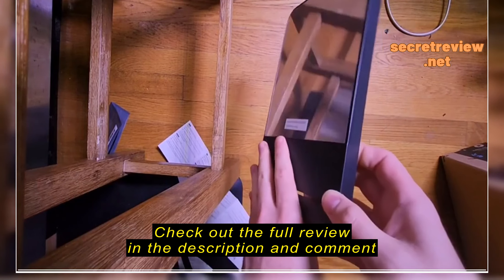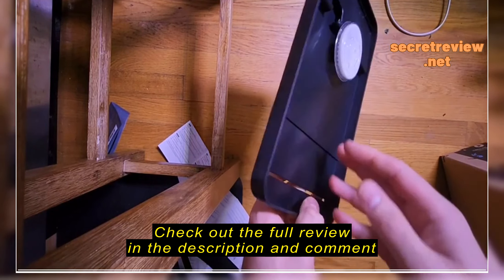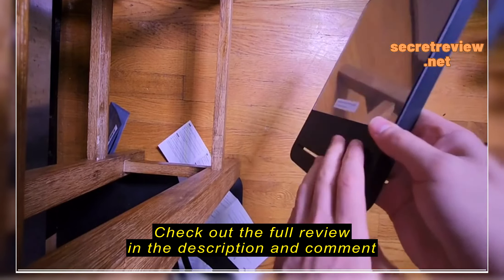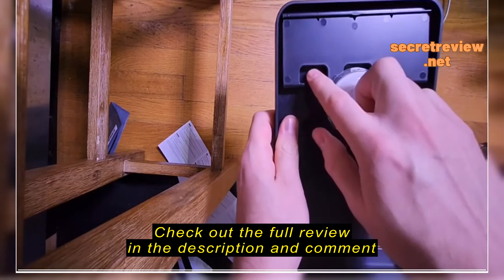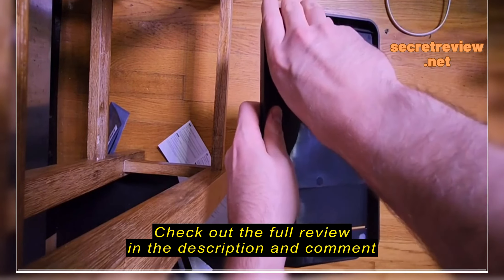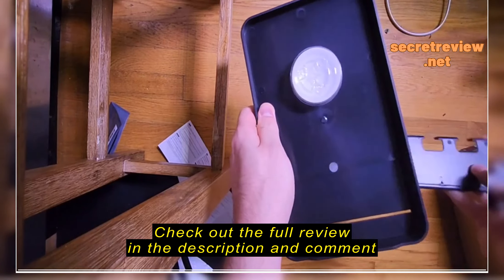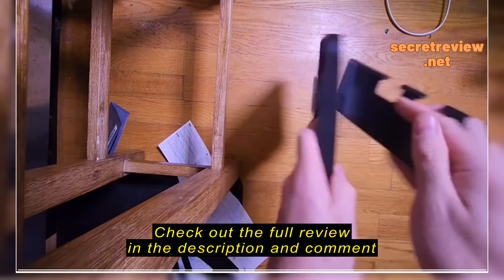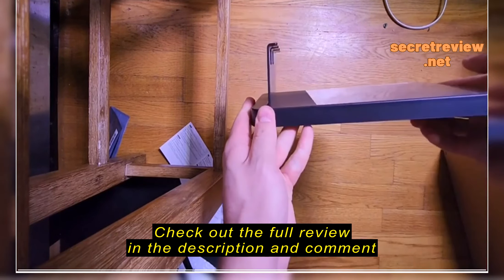Review TAILI Shower Mirror Fogless Suction for Shaving with Razor Holder, Removable & NO-Drilling An